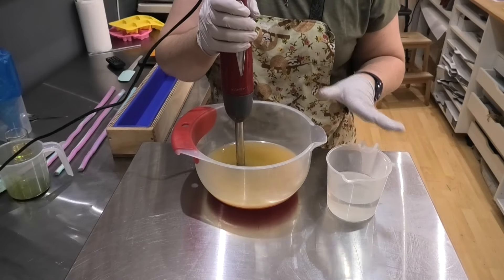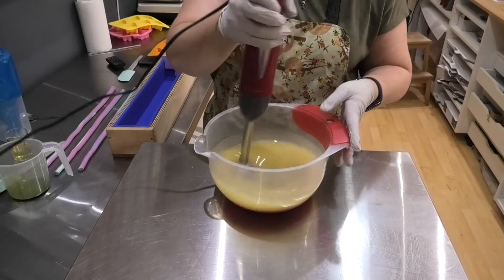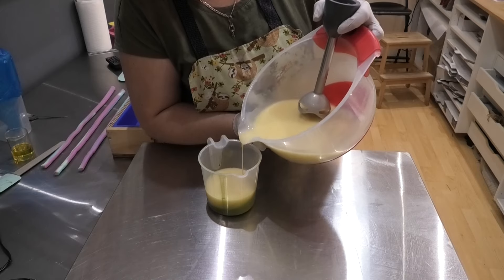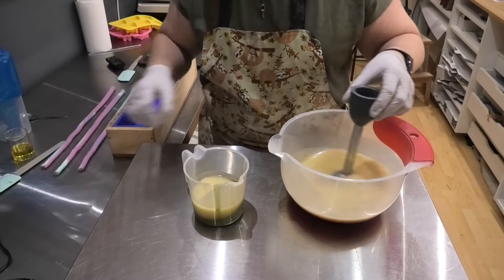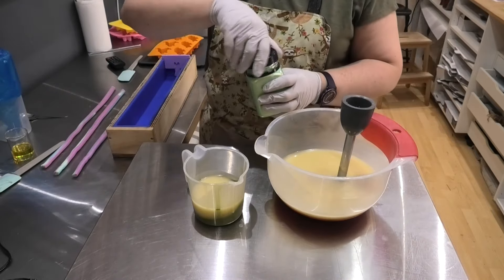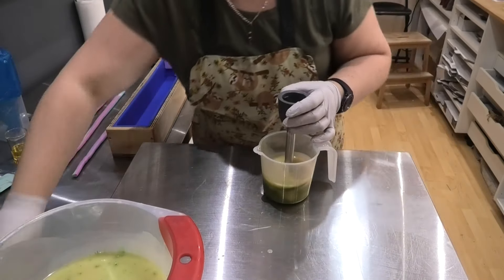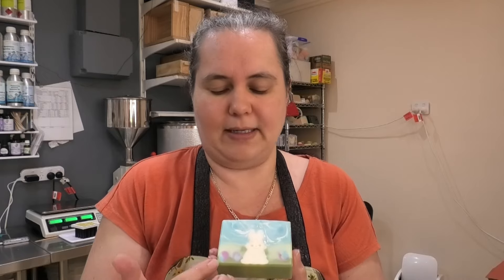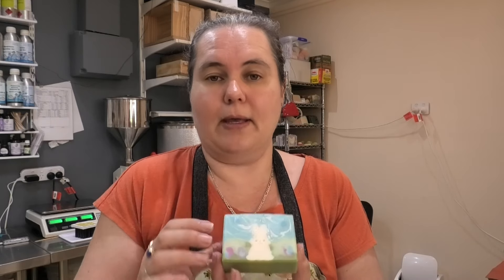Easter Bunny Soap - using a new scraper and stamp set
When Lee from Wicked Lee Goods sent me a picture of her latest scraper and stamp set, I knew I had to have it.  I got a little ambitious with this design so isn't my best attempt at scraping, but the stamps really bring the soaps to life.

If you are interested in the tools, check out Wicked Lee Goods

Soy and Shea is an Australian based small business specialising in handmade home & personal fragrances. I have been selling products at local markets since 2012 and online since 2014.

VIDEO SETUP
($)Camcorder (Australia)

♫ YouTube library